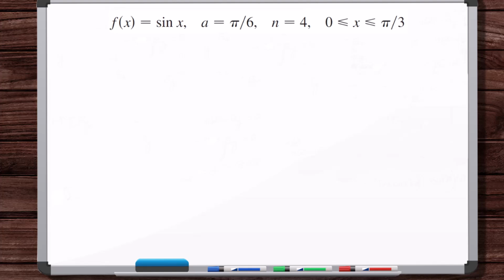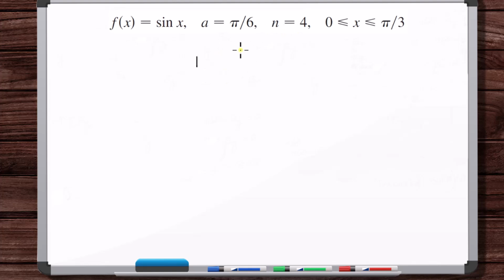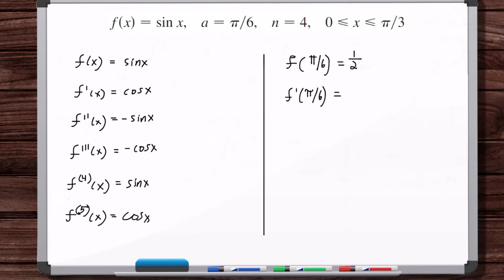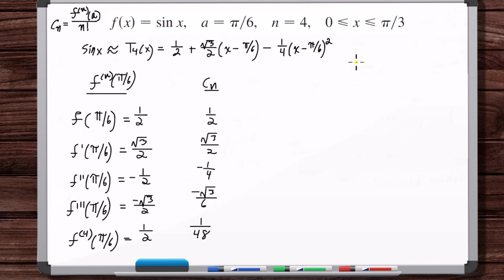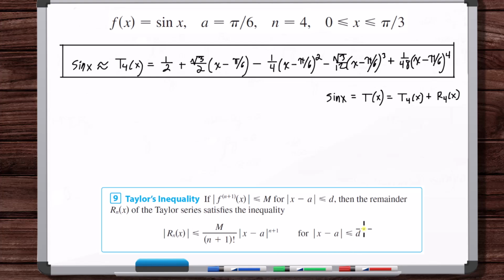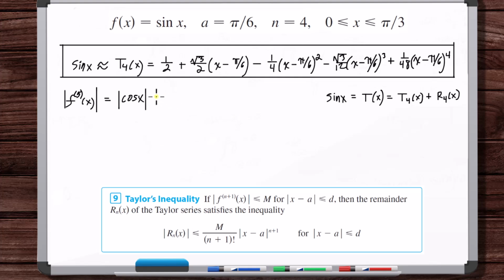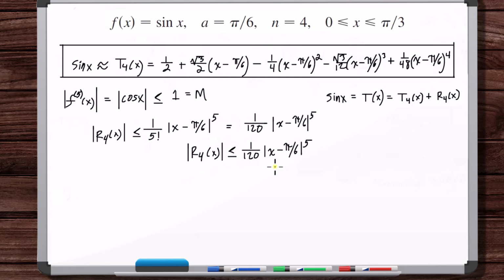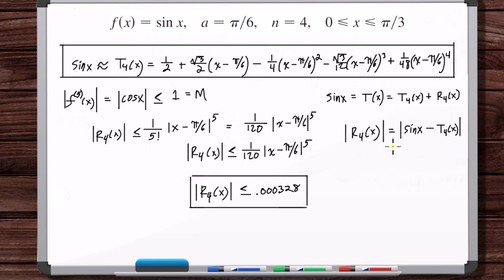Taylor Polynomial Example Problem 4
In this video, we work another example problem where we find the nth order Taylor Polynomial of a function and approximate the error using Taylor's Inequality.